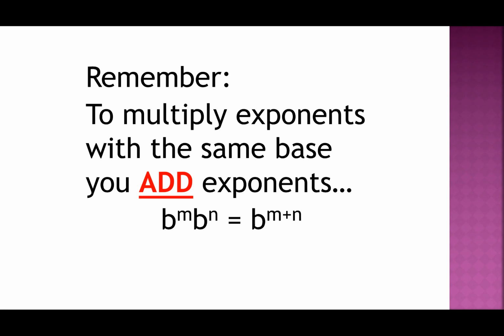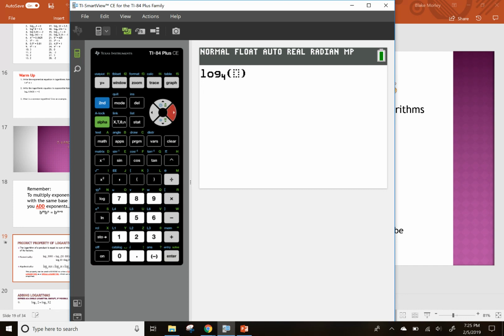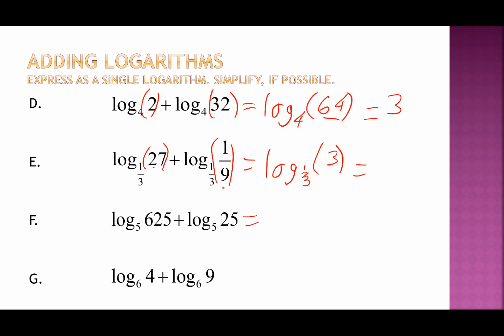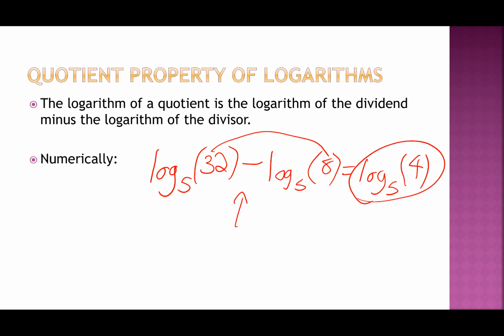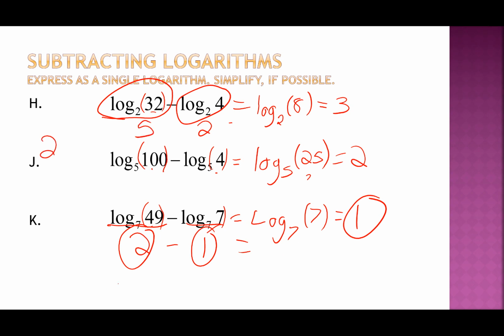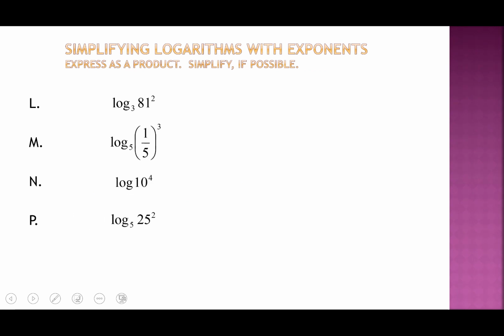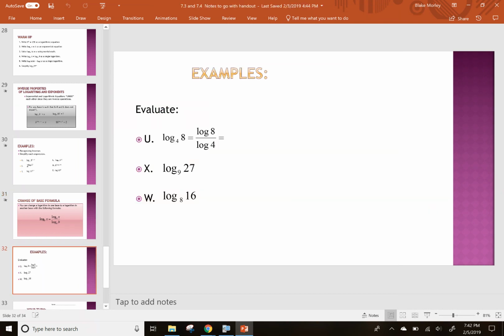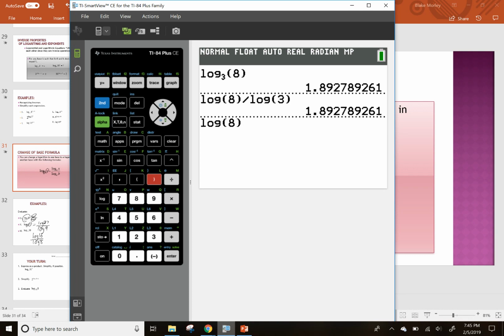7.4 Properties of Logarithms